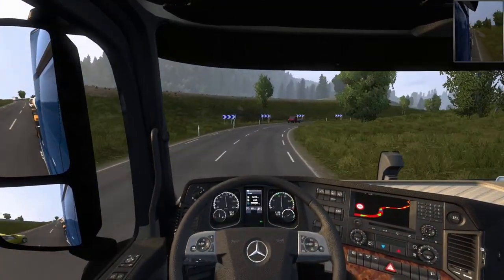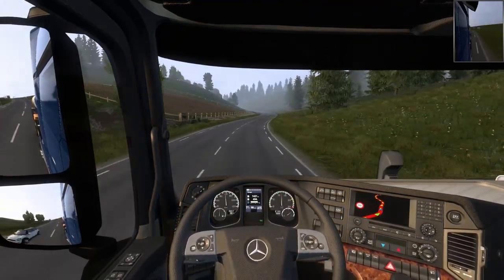Milk To Düsseldorf Germany | World of Trucks | Euro Truck Simulator 2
What's going on everyone, and welcome to the channel.  Thank you so much for taking the time to check out my content.  I really do have a lot of fun creating the videos you see here, and while it can get crazy from time to time it's still a blast entertaining you all.  Now If you do enjoy what you are seeing, be sure to smash that like button, if you are new hit the subscribe button then set the bell to all notifications so you'll be alerted when I'll be live or when a new video is uploaded.  Thanks for dropping by and enjoy the show!

A few of my favorite YouTubers.  Show them some love and support!

PC Specs
Case: Thermaltake Versa H22 Plus
MOBO: Gigabyte B75M-D3K (dual BIOS)
CPU: Intel Core i5 3340
PSU: Corsair CX 650M
GPU: nVidia GeForce 1050 TI
RAM: RipJaw DDR3 16GB
SSD: (Main) Samsung EVO 960 1TB
SSD: (Storage) Samsung EVO 960 1TB
HDD: (Storage) Western Digital Pocket (Blue) 1TB
HDD: (Storage) Seagate Barracuda 500GB
Keyboard: Red Dragon K503RGB-1
Mouse: Logitech (info forgotten)
Gaming Ctrlr: Xbox One (Blue)

Audio Recording
Mixer: Behringer Xenyx 1204USB
Mic: Rode Pod Mic

Video Recording
OBS

Thumbnail Editing
Photoshop 7
GIMP (current version)
PaintDOTnet (current version)